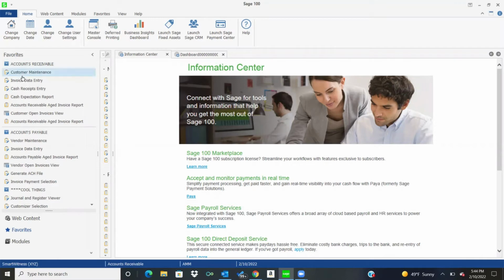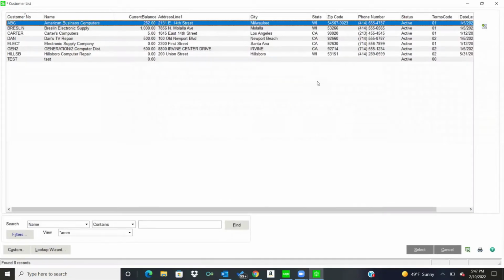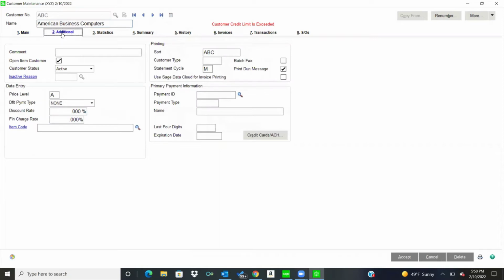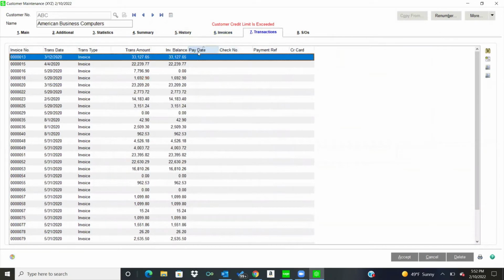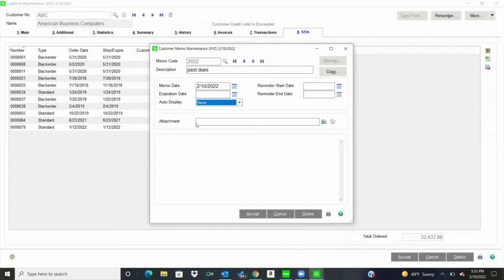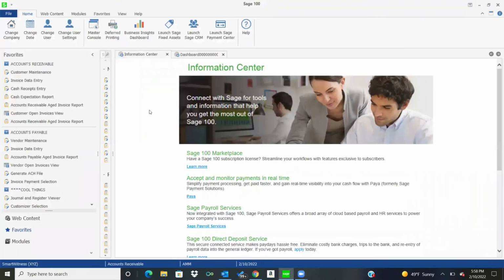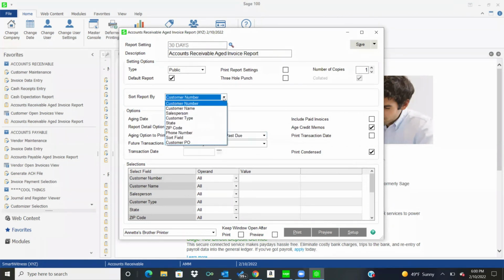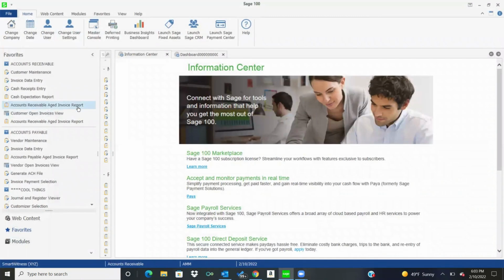Sage 100 ERP | Sage 100 Accounts Receivable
Overview of Sage 100 Accounts Receivable Module:
- customer maintenance
- invoice data entry
- cash receipts entry
- customer open invoices view
- accounts receivable aged invoice report